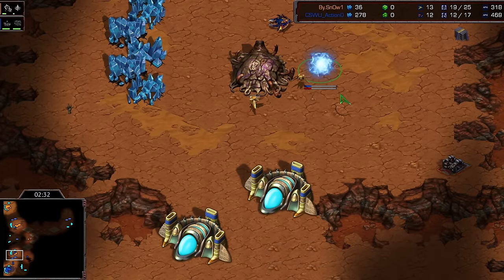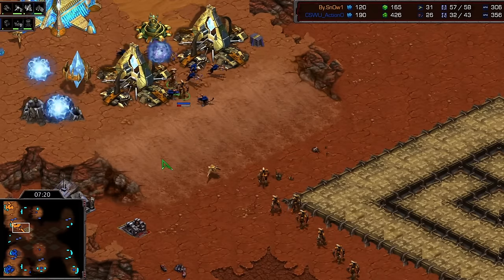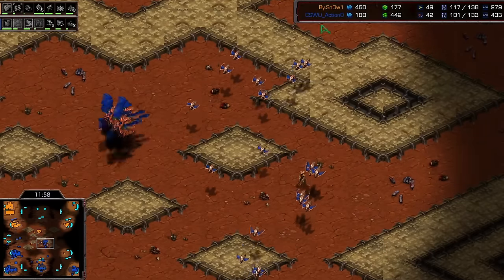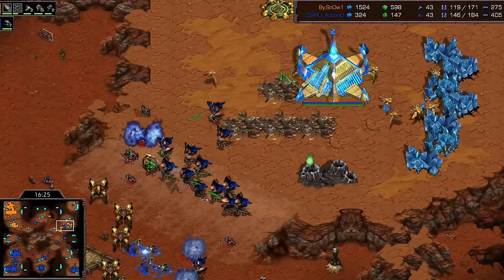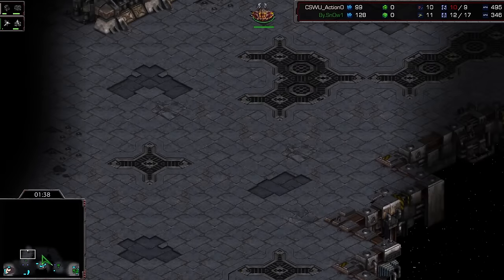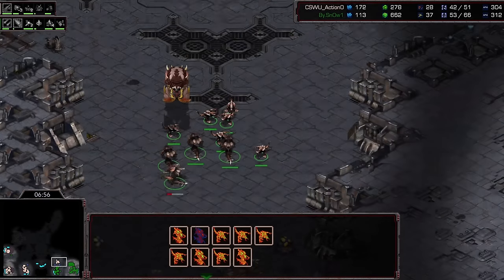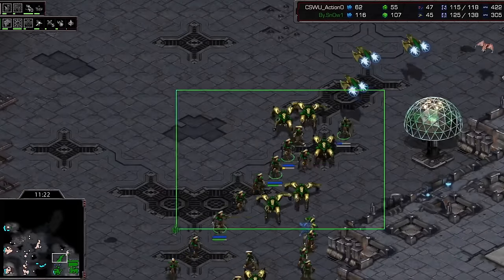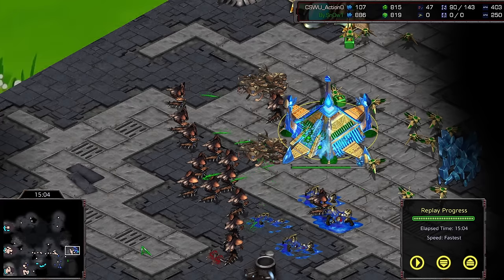SNOW vs ACTION Ladder Series - Starcraft Broodwar